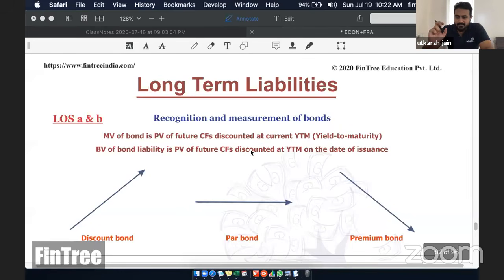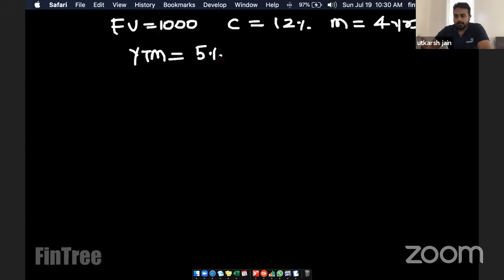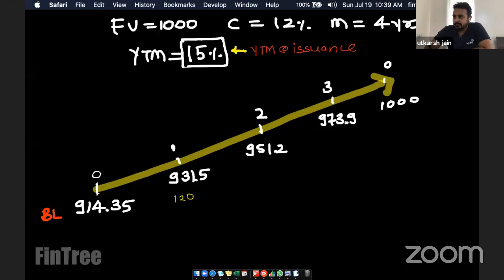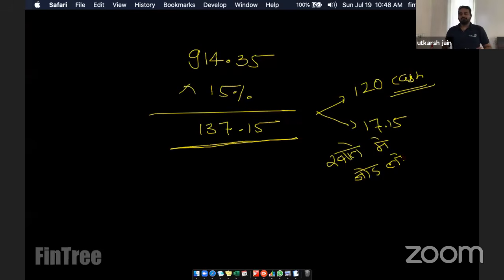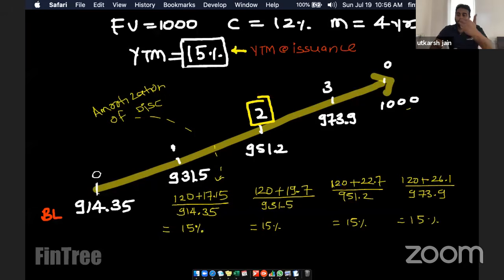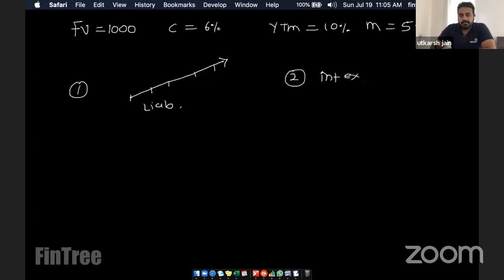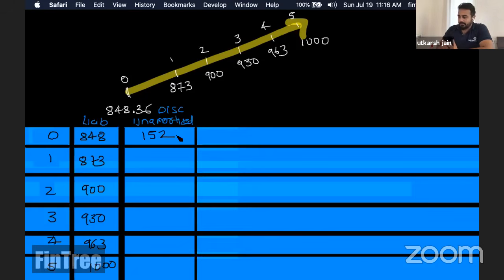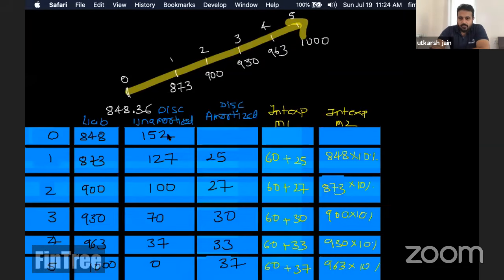Live Online - CFA Level I- Accounting for Long Term Liabilities - 2020